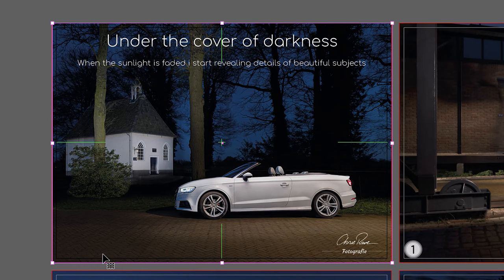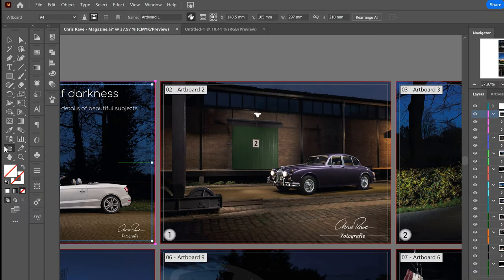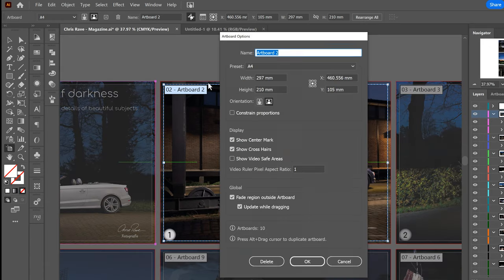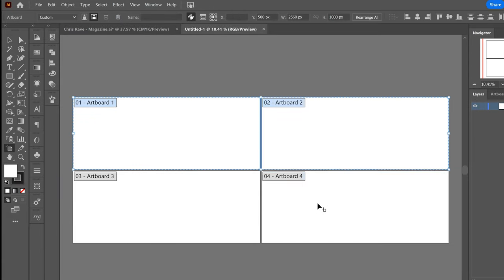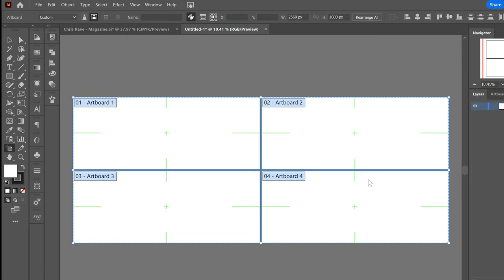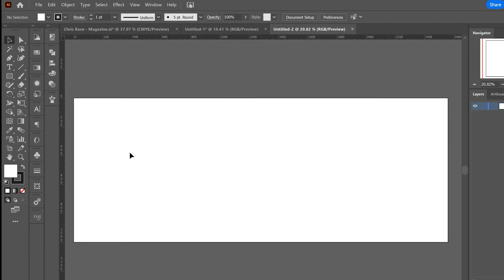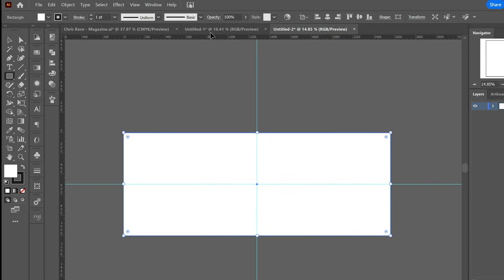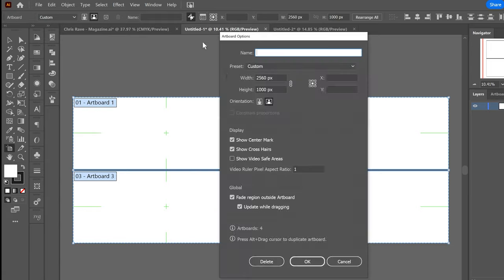illustrator - Turn on cross hairs and center mark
Short - how to turn on the cross hairs and center mark help lines